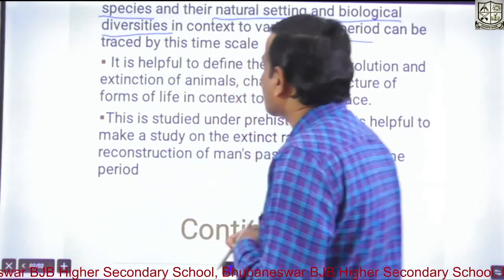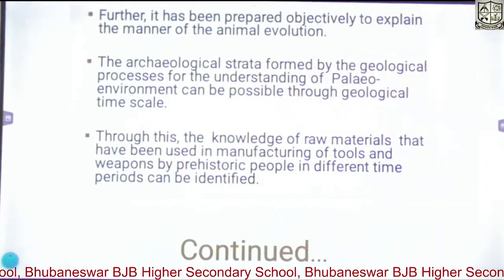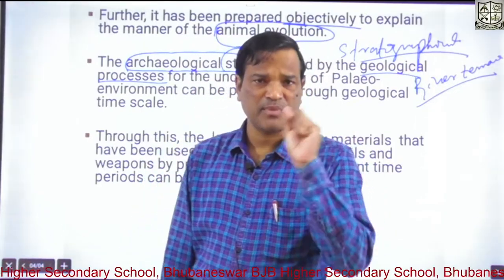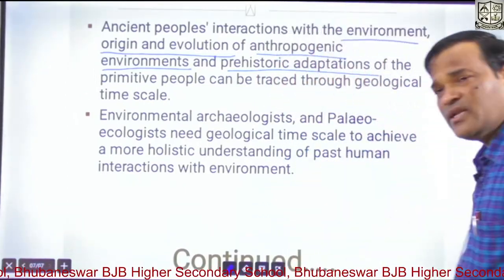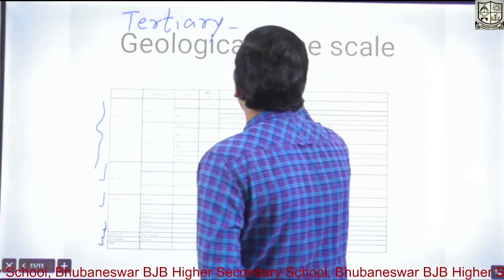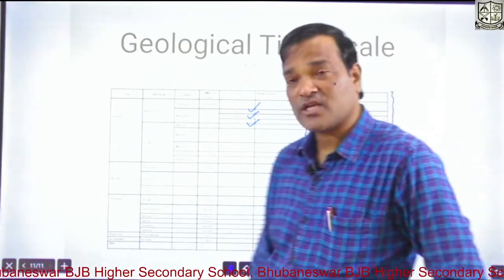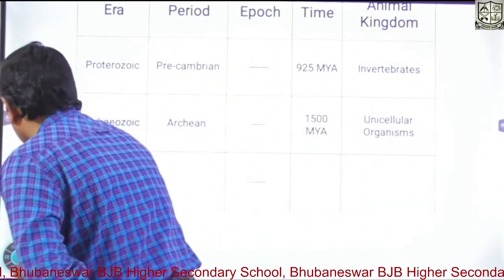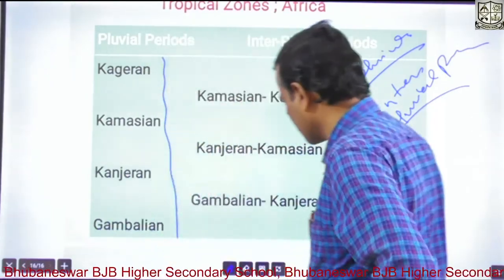OSEPA| CLASS 11| ARTS| ANTHROPOLOGY| GEOLOGICAL TIMESCALE | 10-02-2022 | 08:00 AM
B J B HIGHER SECONDARY SCHOOL, BHUBANESWAR
       SRINIBASH PARIDA